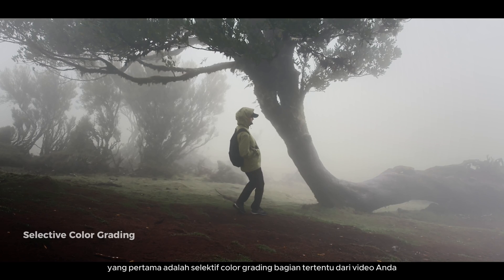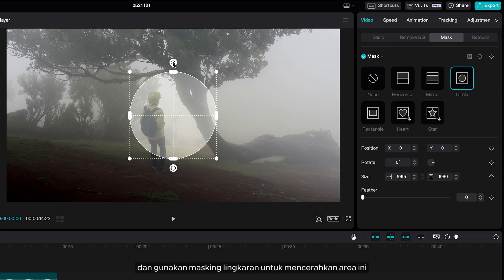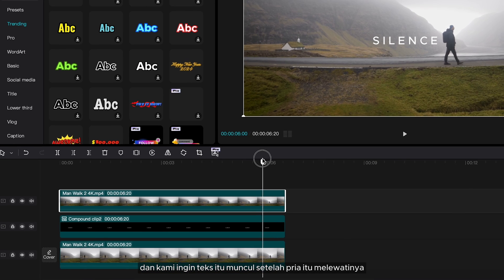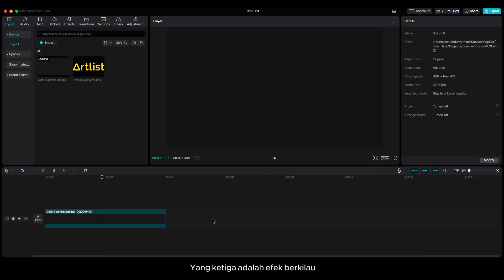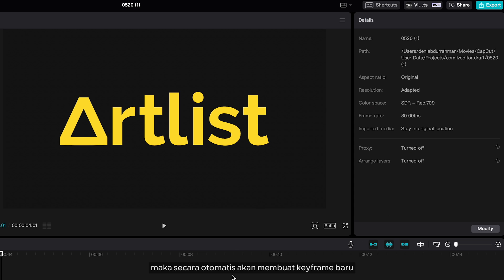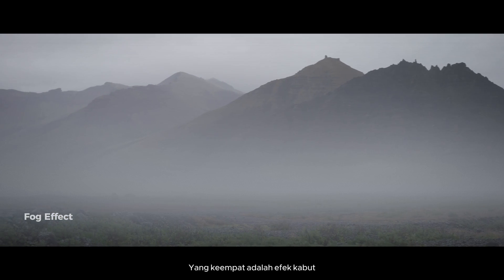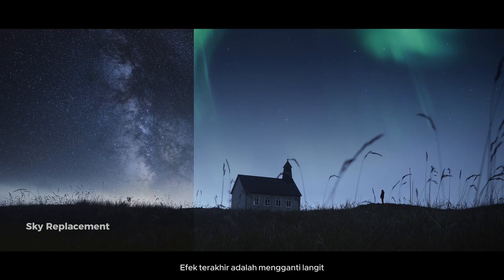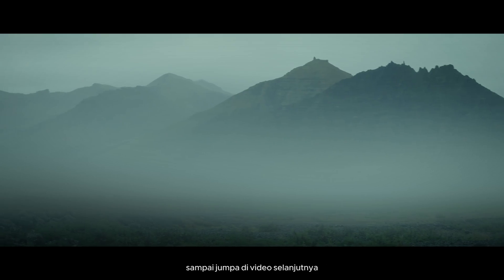CapCut Tutorial: 5 CREATIVE Editing Tricks using MASKS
5 CapCut masking editing tricks, learn how to create things like reveal text, sky replacement, shiny effect, and more

0:00 Intro
0:27 Selective Color Grading
2:33 Reveal Text
4:06 Shiny Effect
5:03 Artlist (Sponsor)
6:34 Fog Effect
7:49 Sky Replacement